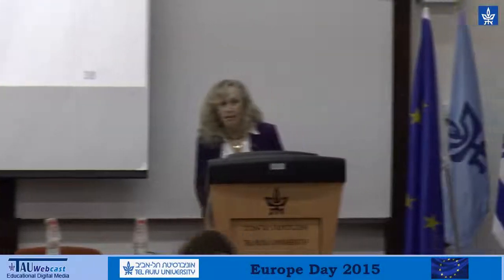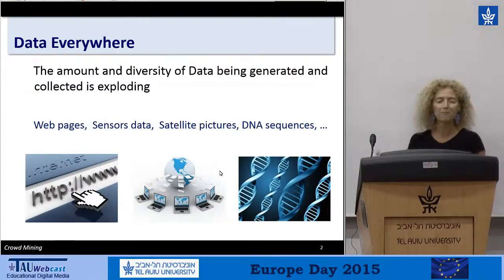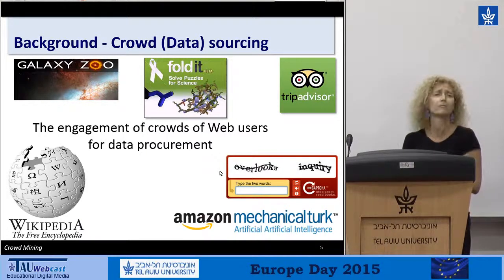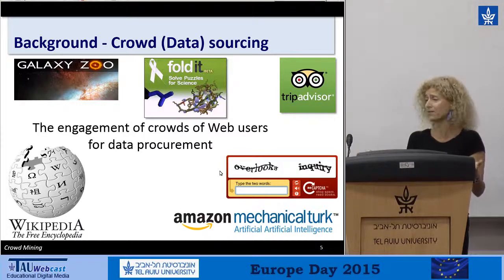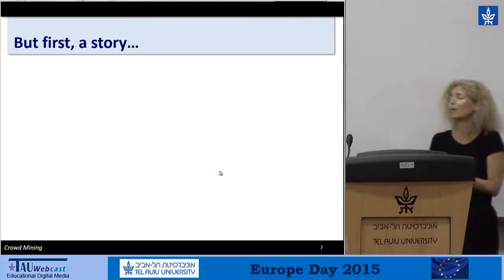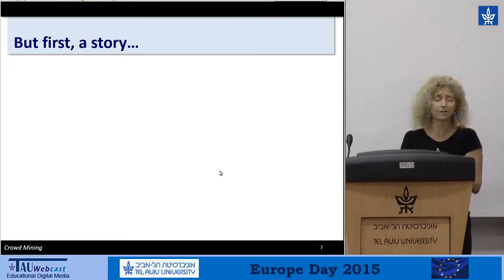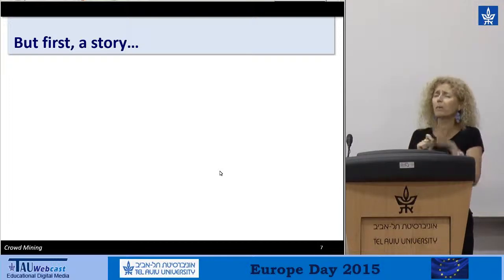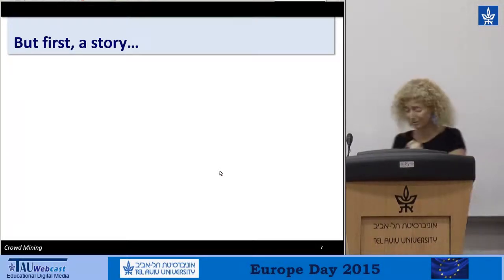Crowd Mining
Speaker: Prof. Tova Milo, Blavatnik School of Computer Science
"Europe Day 2015",
Tel Aviv University,
12.5.15